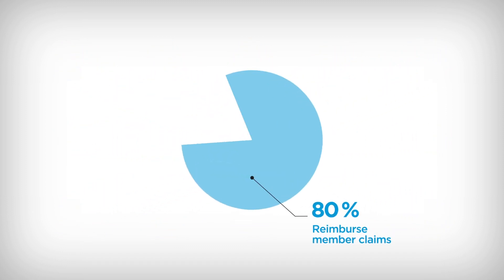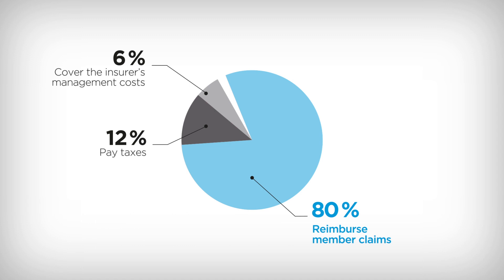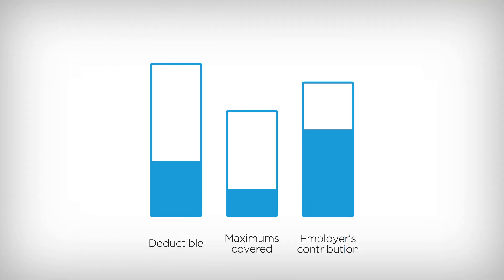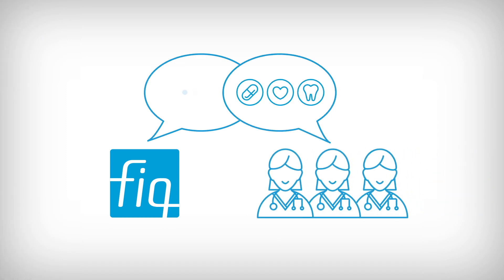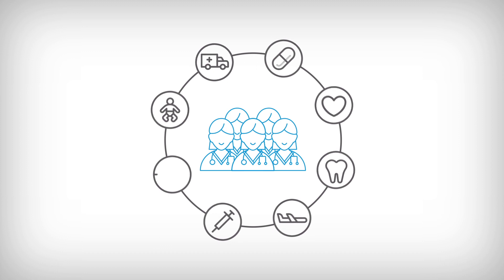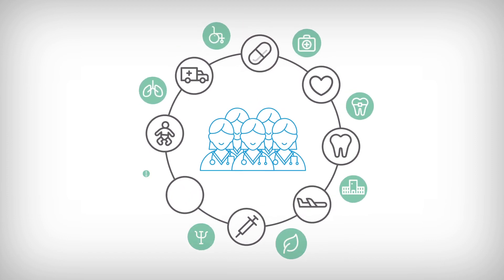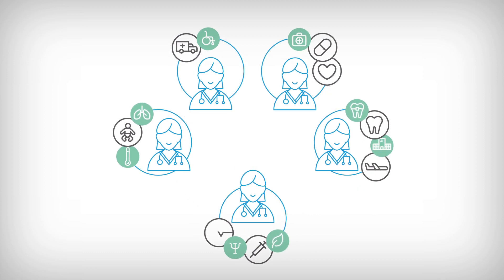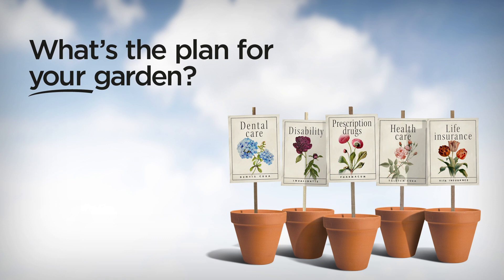Consultation on the group insurance plan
All members of the FIQ and FIQ | Secteur privé who are enrolled in the FIQ’s group insurance plan are invited to participate in an online consultation.